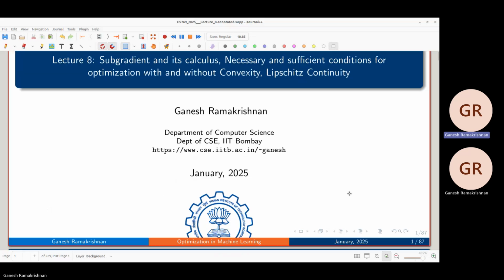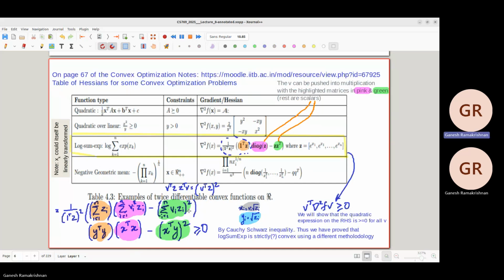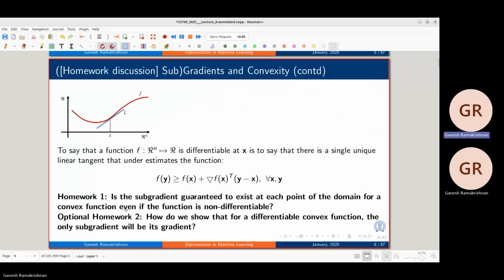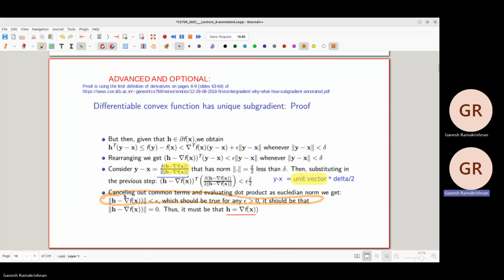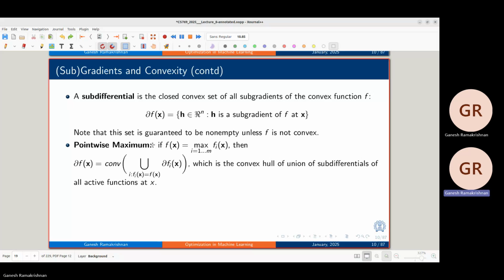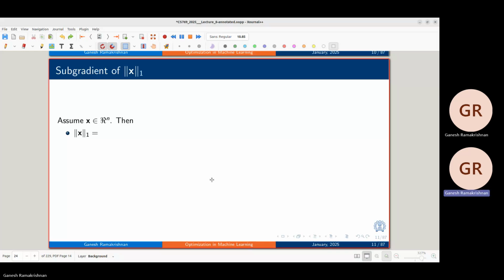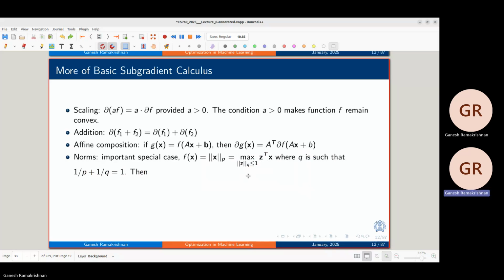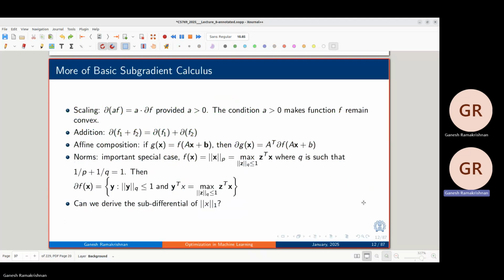CS769 2025 Lecture 8 Second order Convexity, Subgradient calculus, Examples (Optimization in ML)